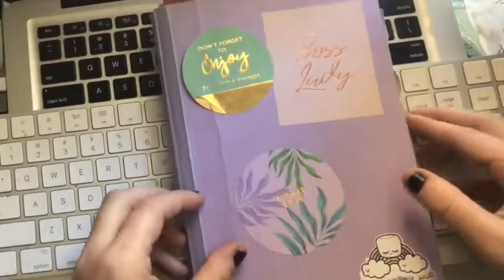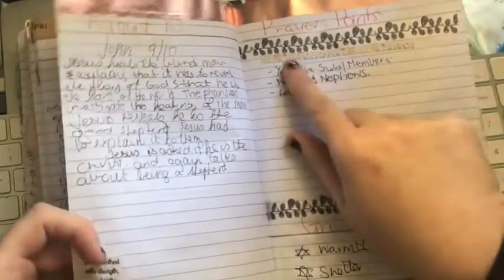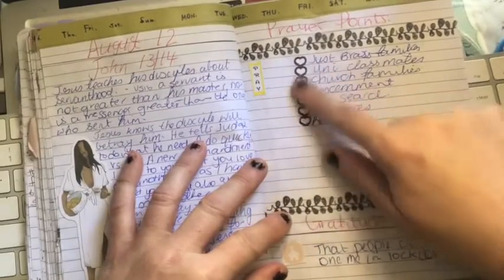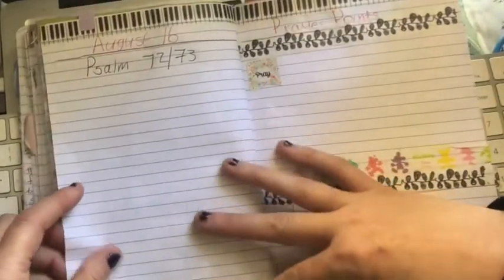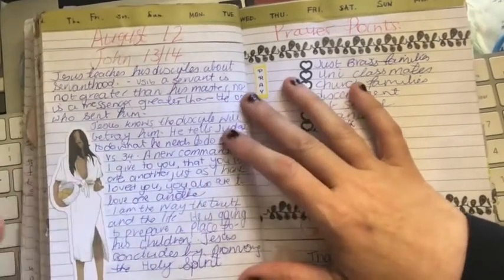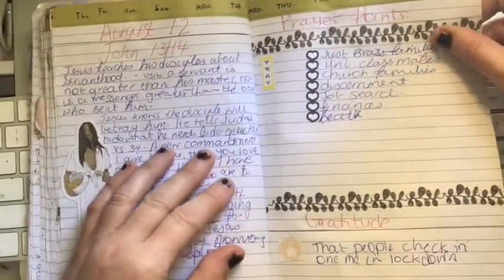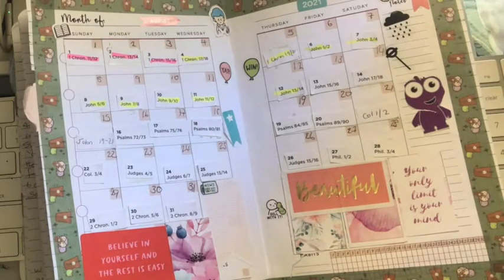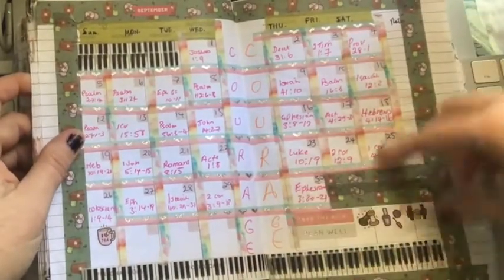faith planner update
Thank you for watching:  The comments, opinions and views expressed in these videos are mine alone and may not reflect the views and beliefs of any employer I have currently or in the future. Everything mentioned on this video are opinions only and should not be considered fact. Please research and make up your own mind.

Postal Address USA:
Joanne Cochrane
472 Amherst St
Unit 7438354

Postal Address Aus:
Joanne Cochrane
Carlton Victoria Australia 3053

If you play hay day add me - PCPQR22QG